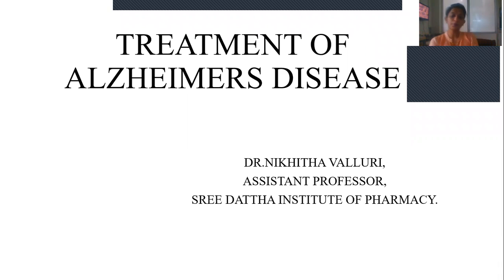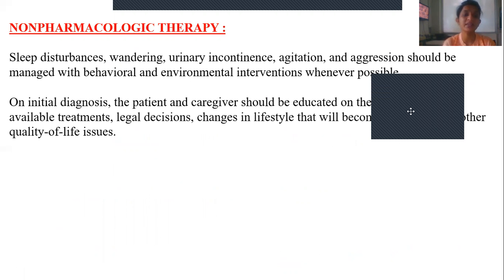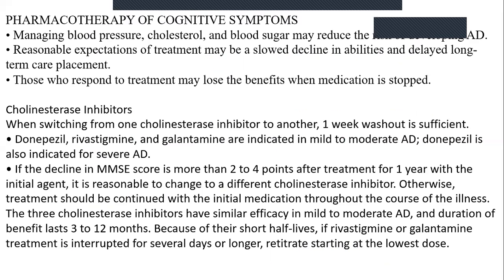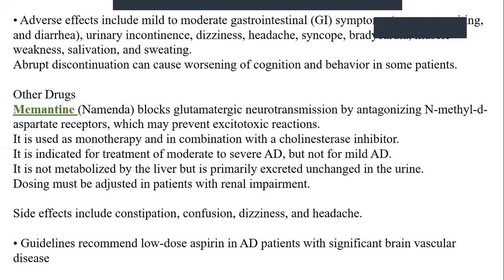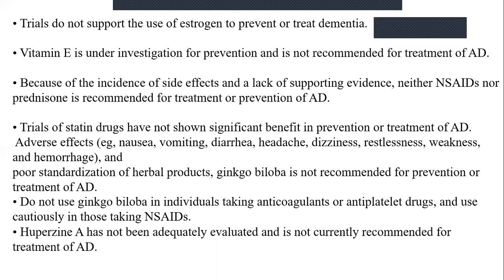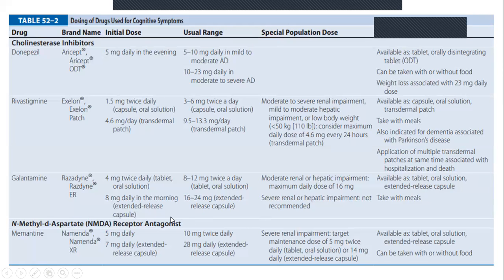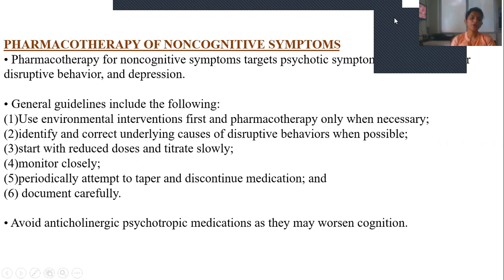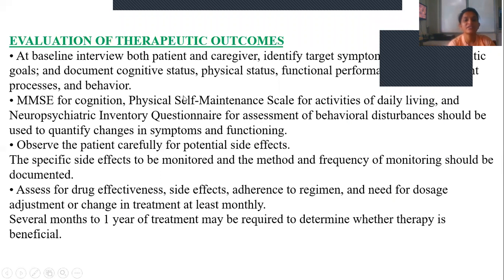Rx of AD